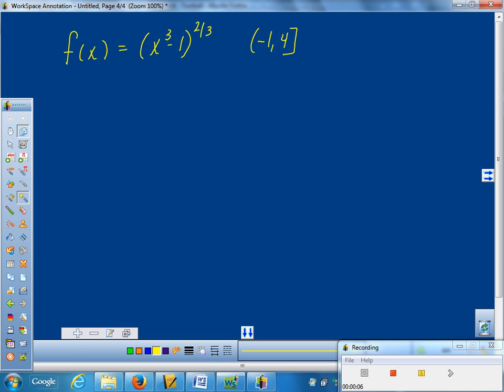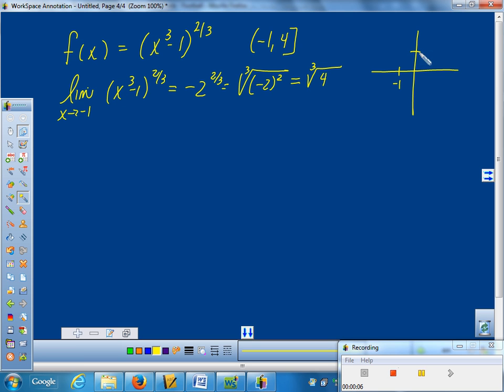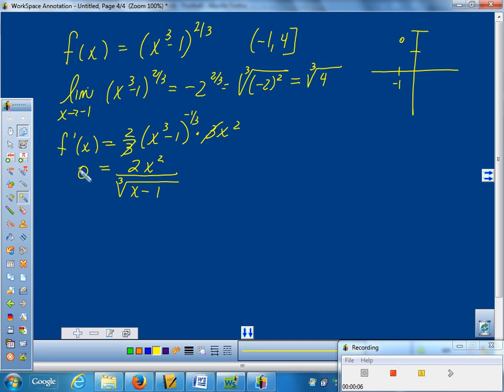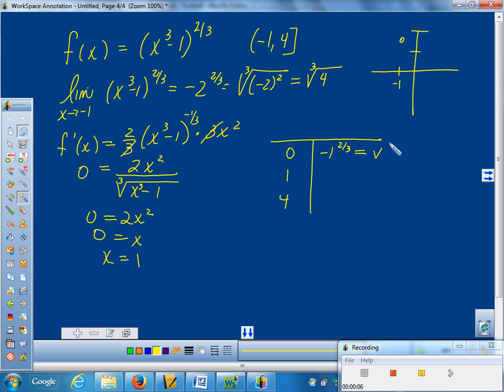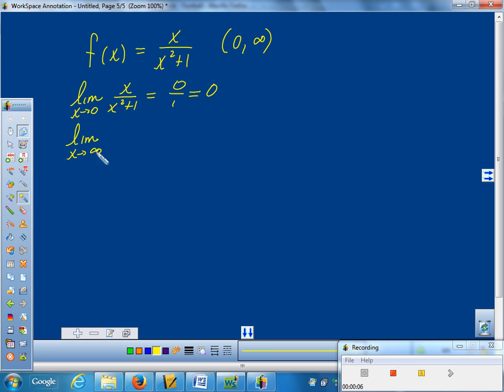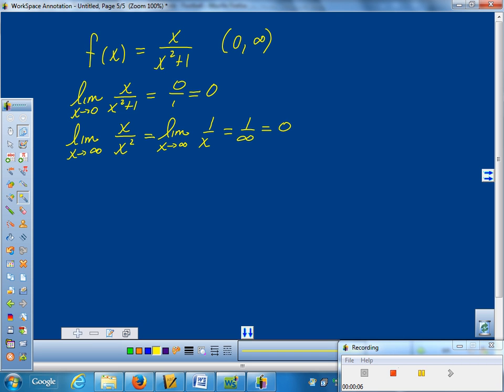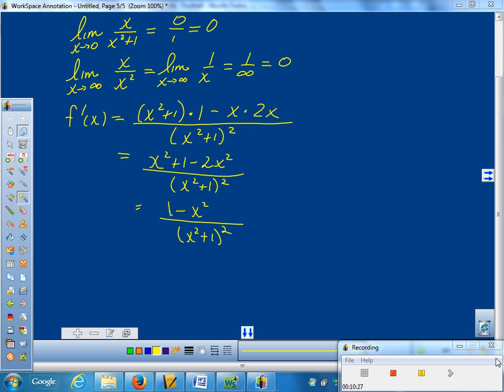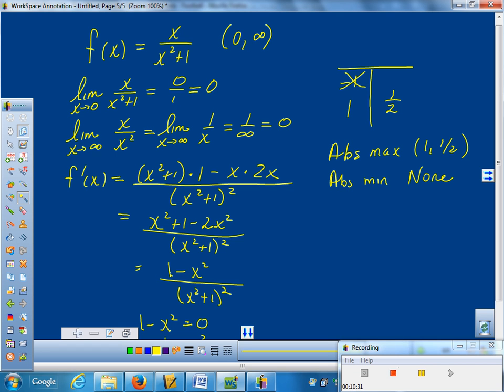Absolute Extrema Part 2